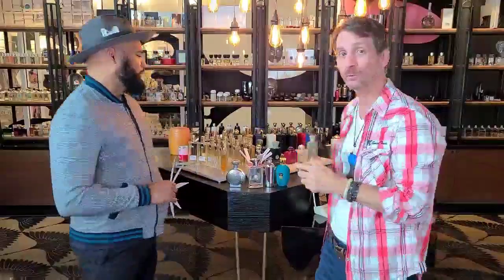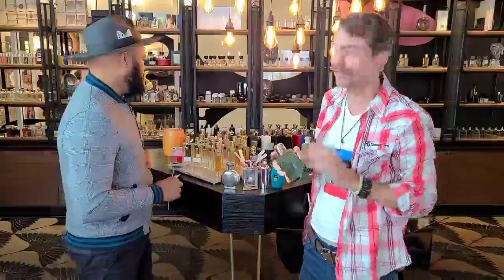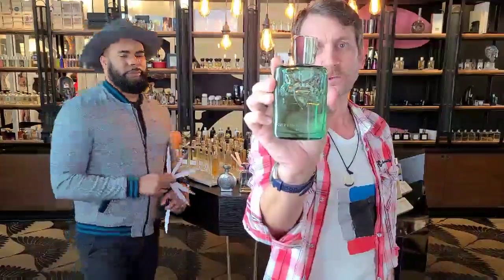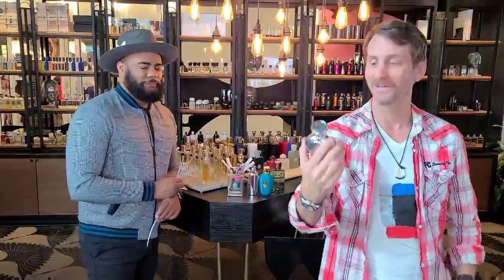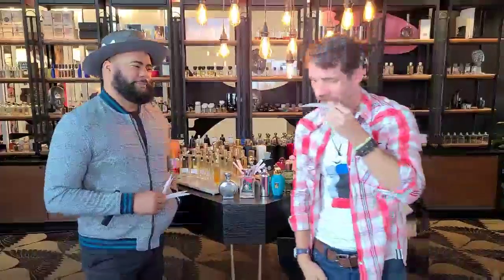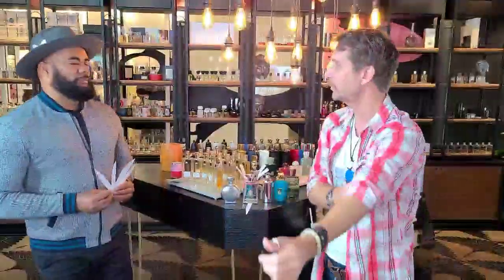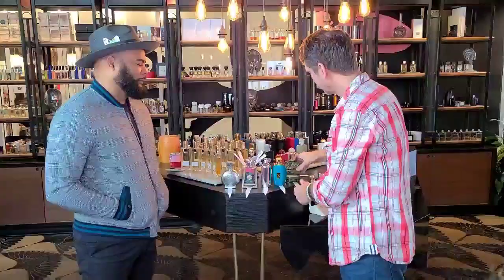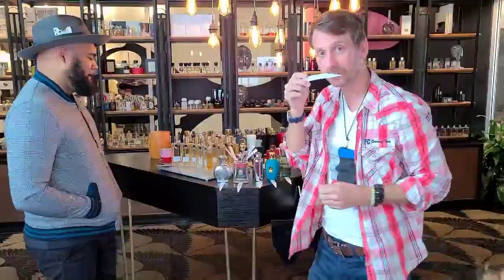TESTED! | BLIND SMELL TEST OF XERJOFF, MONTALE, AMOUAGE, PARFUMS DE MARLY, BOADICEA | HOW DID I DO?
TESTED! | BLIND SMELL TEST OF XERJOFF, MONTALE, AMOUAGE, PARFUMS DE MARLY | HOW DID I DO?  In this video, the owners of Osme Perfumery in Miami selected 5 of their best selling and similar smelling fragrances to see if JoelTheNose really  has a good nose can pick them out in a blind smell test!  Erba Pura, Woods & Spice, Reflection Man, Greenley, Heroine,.